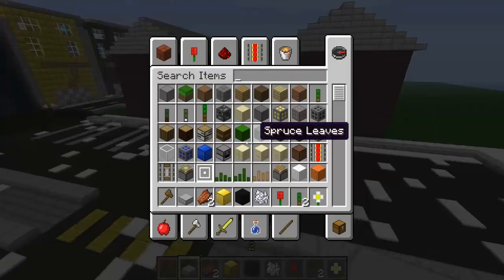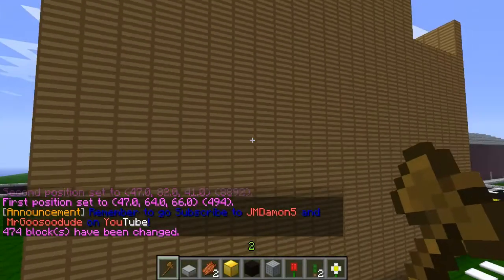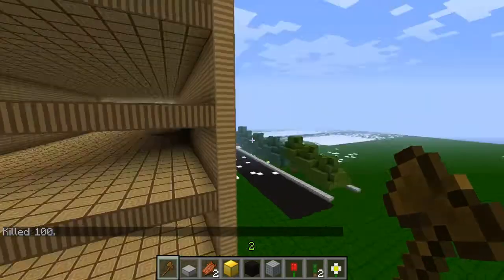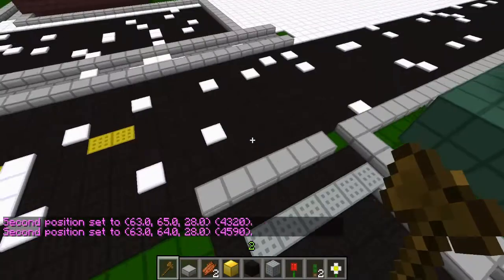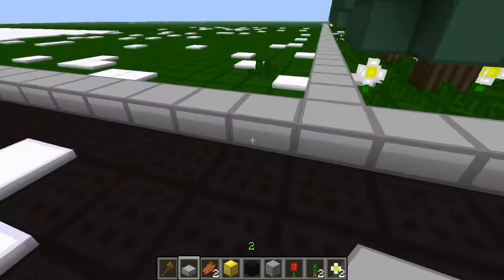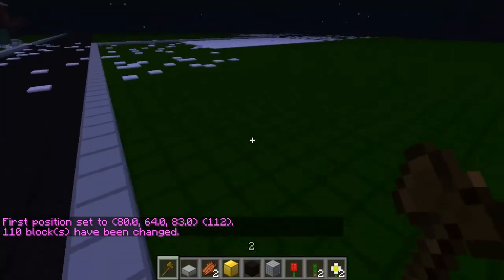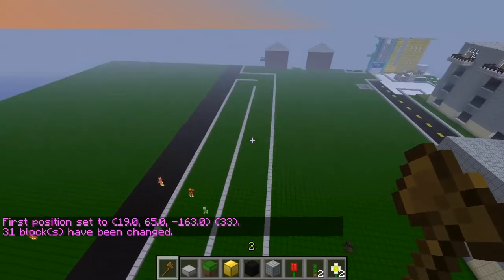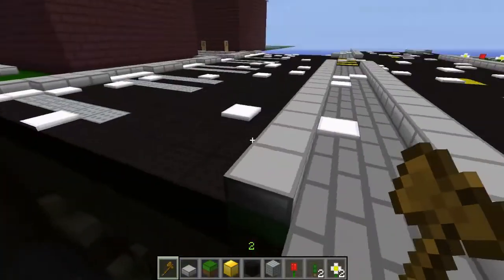Wildwood Minecraft Project! Hotels, Houses and More! #200 Special [Building] (HD)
Go check out BLACKOPS30001! He does Minecraft and More! :)

They provide fast cheap hosting at a cheap price! If you don't like what you get you have 19 days to return it. :)

Extra Tags: Cheapest Cheap Severs Hosting Host Server Cheaper Mine Mining Craft Crafting Crafts TheSyndicateProject Minecraft JMDamon5